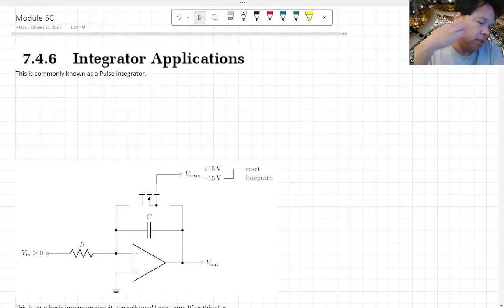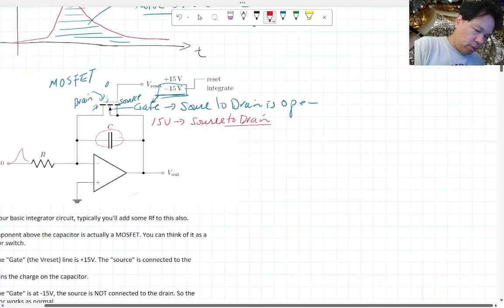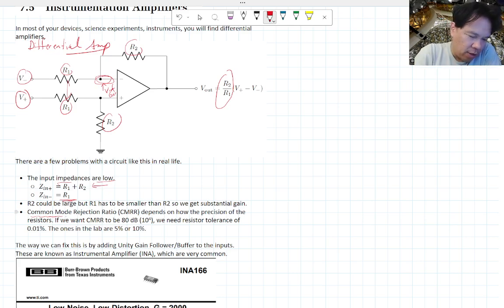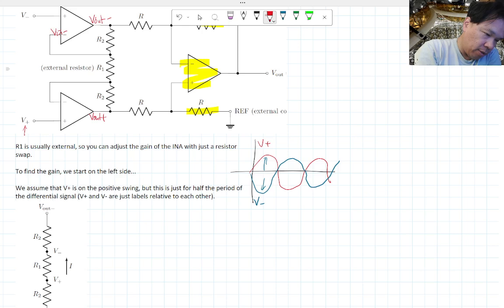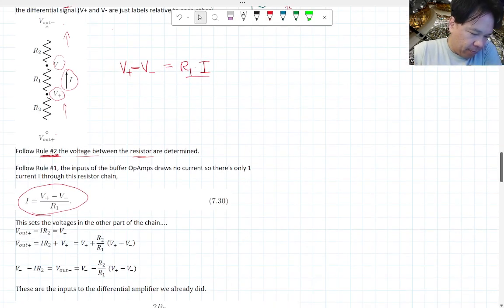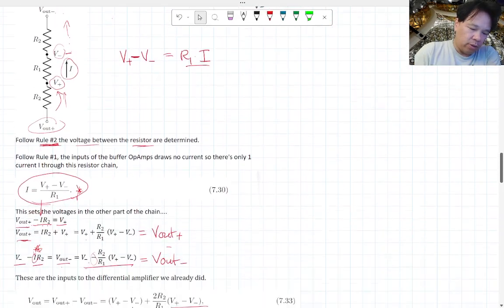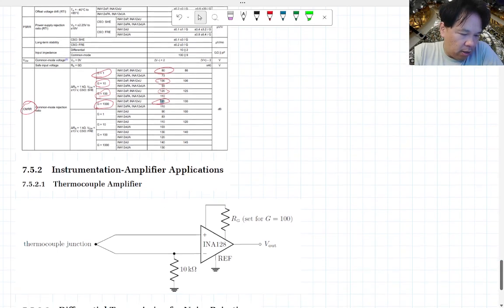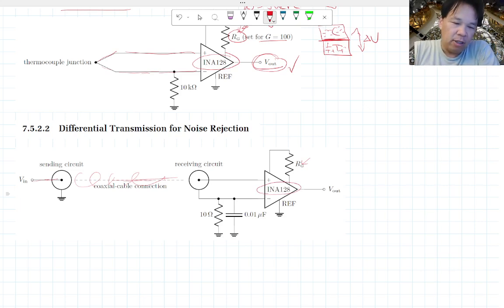Analog and Digital Electronics: Instrumentation Amplifiers Lecture5C Steck 7.5